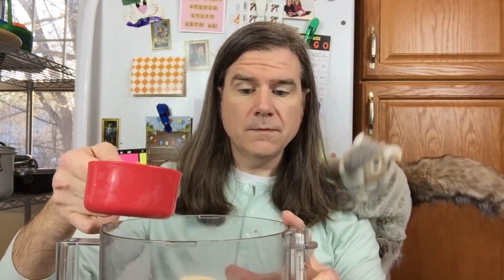3 Ingredient Recipes: Sweet Hazelnut Butter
Steve the squirrel is back, and he's hungry for a snack. Why not another quick, easy, 3 ingredient recipe that you can make in the food processor? Nut butters are really easy to make, and this sweet hazelnut butter is something that has some of the same flavor notes as Nutella or other chocolate hazelnut spreads, but without the chocolate. Think of it as a hazelnut version of a peanut butter cup filling.

Join us every Thursday for more 3 Ingredient Recipes!